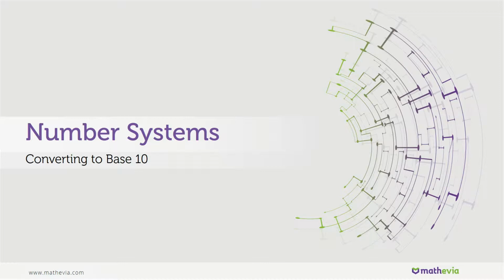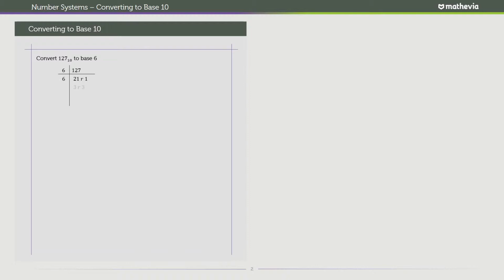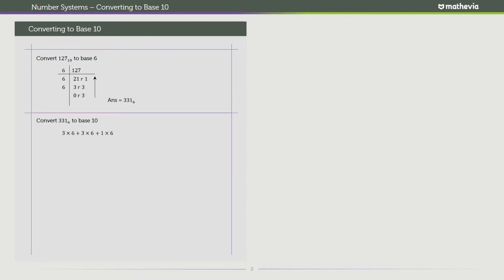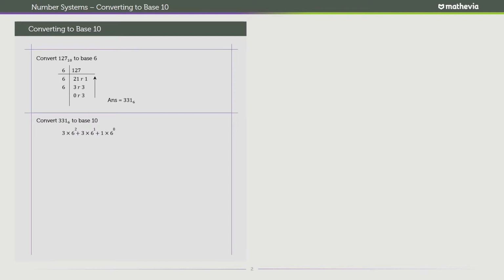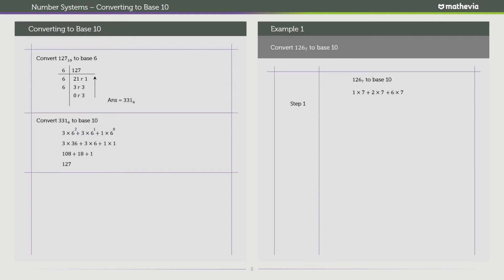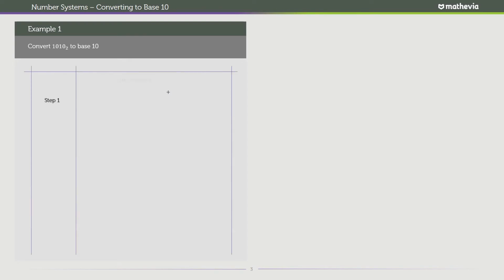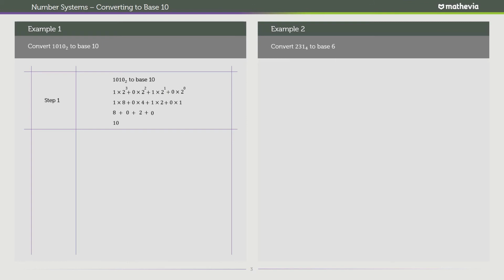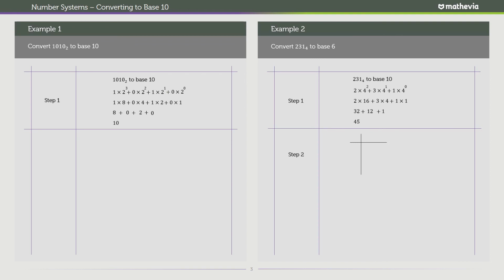Number Systems Converting to Base 10